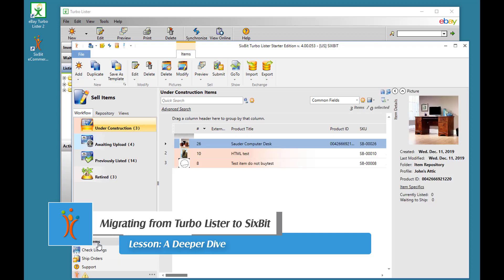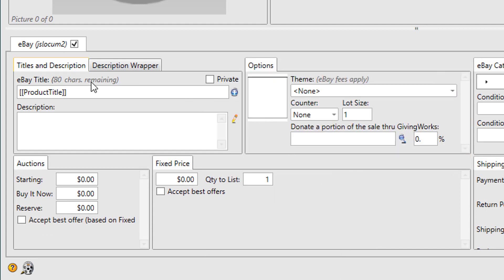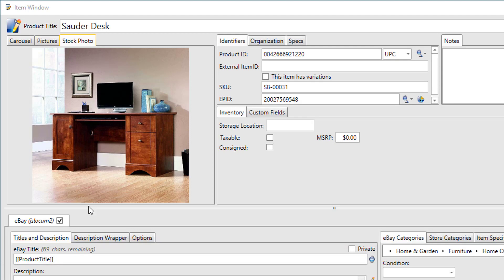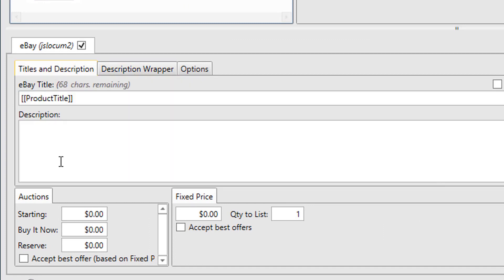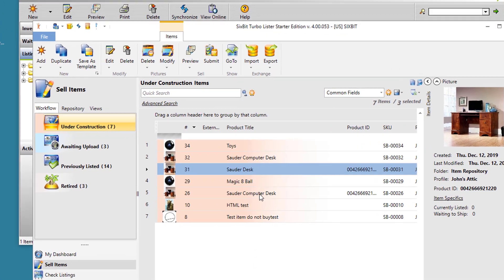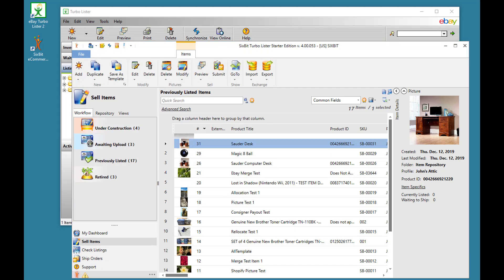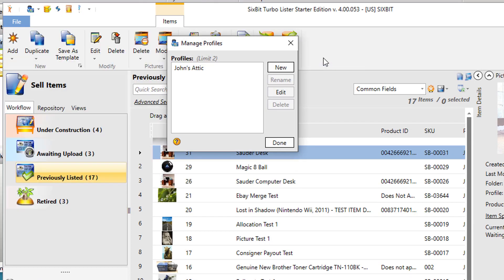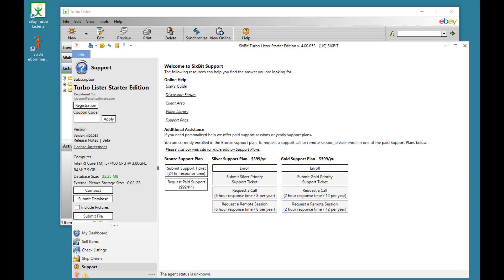Migrating from Turbo Lister to SixBit: A Deeper Dive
After getting a first look, Turbo Lister users can now view a deeper dive into SixBit and its capabilities